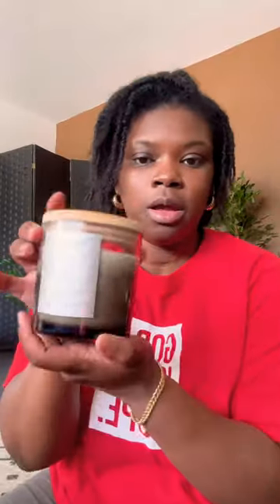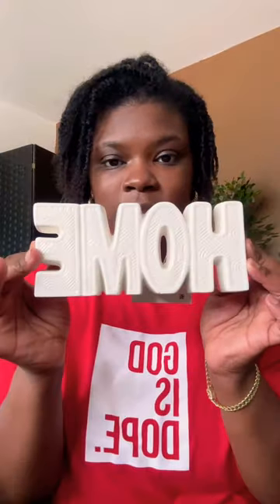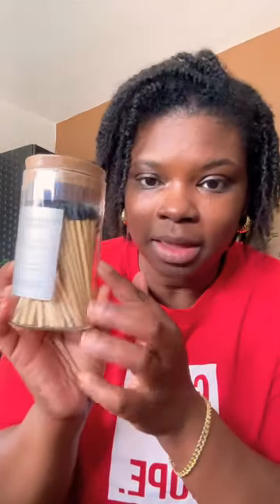WALMART HAUL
Welcome Back Tbabes To another weekly Vlog if you are new here welcome I would love for you to subscribe and join the family make sure you give this video a big thumbs up and I will see y’all my next video

✨FACEBOOK~ Jade doe
✨TIKTOK~ Life with toyia